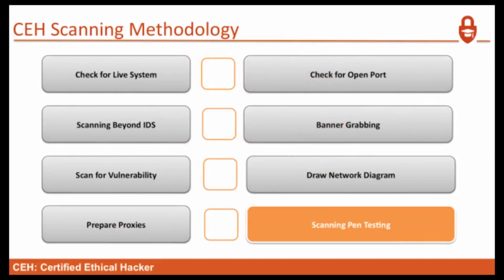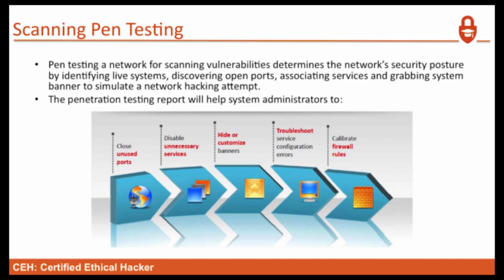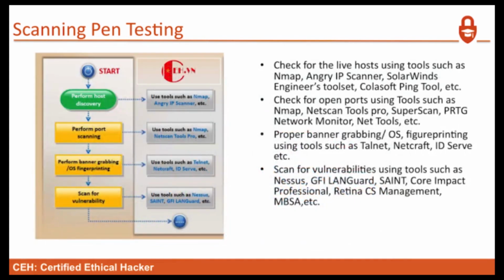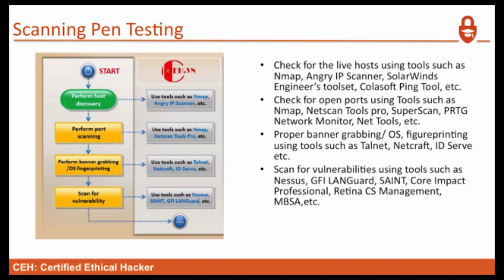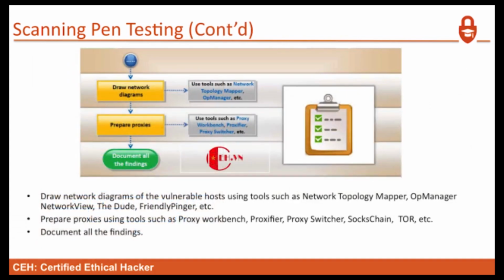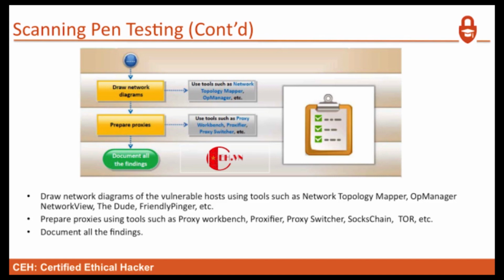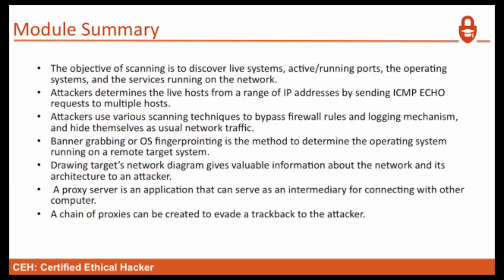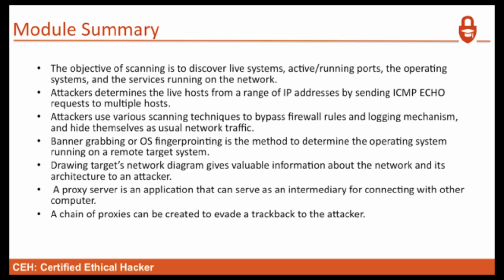CyberTraining Ethical Hacker (beginner/intermediate )Chapter -1 Lesson-30